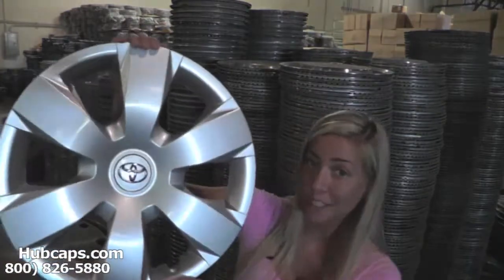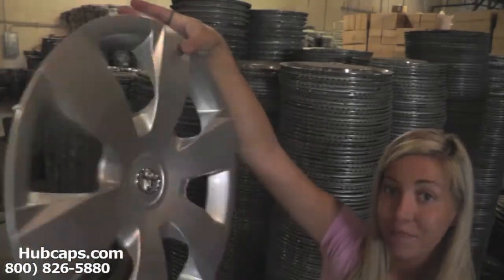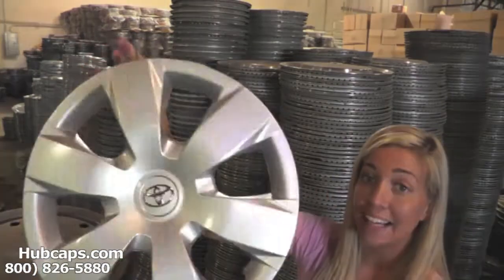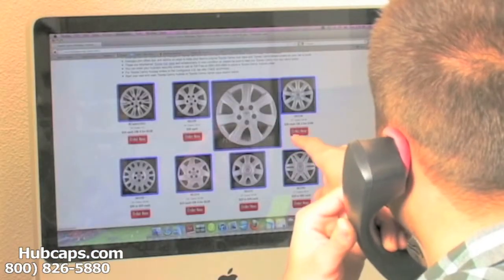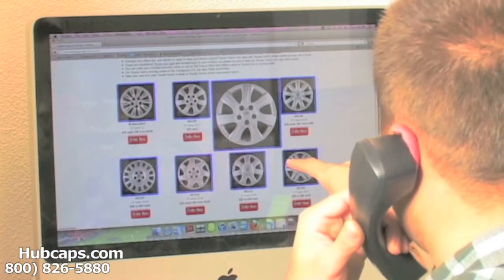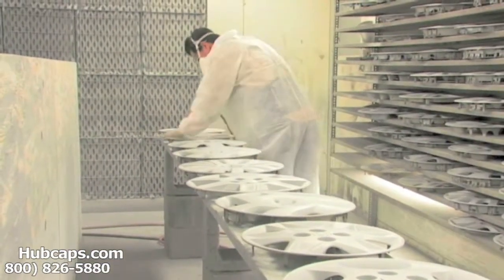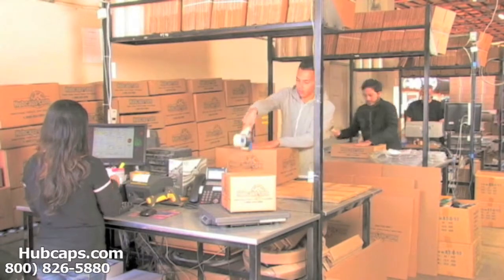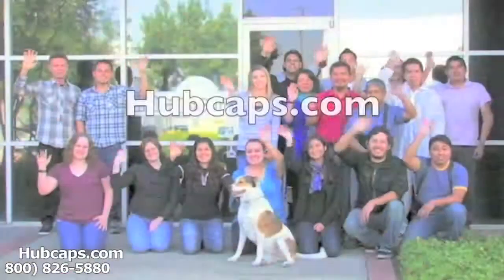Free Shipping to Ohio - Hub Caps, Center Caps & Wheel Covers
FREE SHIPPING of Factory Hubcaps & Center caps to any city in Ohio, OH!

Most Hubcaps are delivered to your door in 3 days (Excluding Classic Hubcaps)

All hub caps, center caps and wheel covers are in "Like New" Condition

Easy Ordering...
            2 - Click on your "Make & Model" of car or truck.
            4 - Your hubcap is on the way to Ohio, OH.

Why waste time chasing down a used hubcap when you can order here & now!

If you are interested in placing an order for wheel covers or center caps that you would like to ship to Ohio, please give us a call. We would love to help.

Free Shipping to any city in Ohio including.
Columbus, Toledo, Parma, Youngstown, Elyria, Cuyahoga Falls, Cleveland Heights, Strongsville, Fairfield, Dublin, Warren & many more!

We even ship down dirt roads!
Thanks for viewing our video!